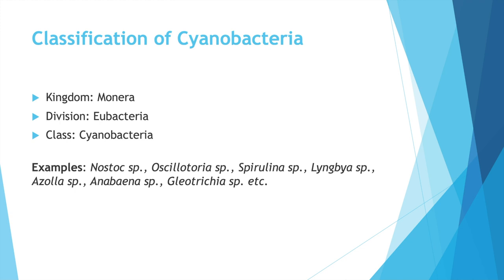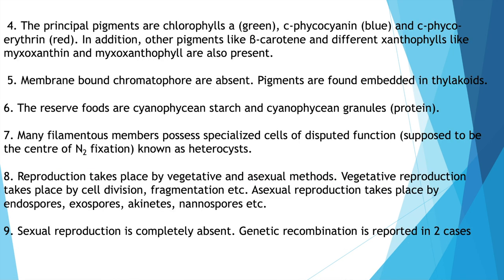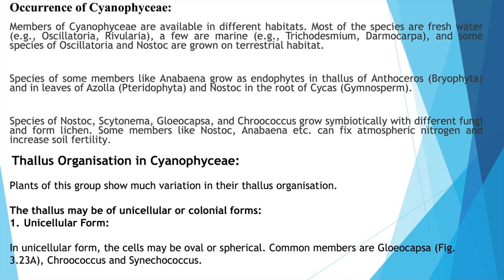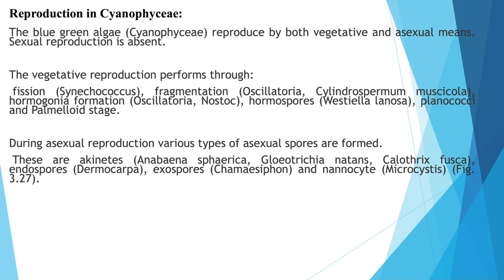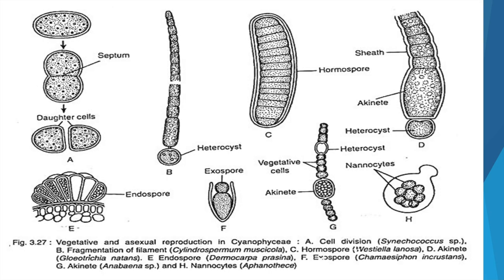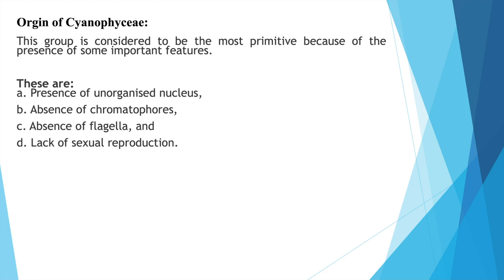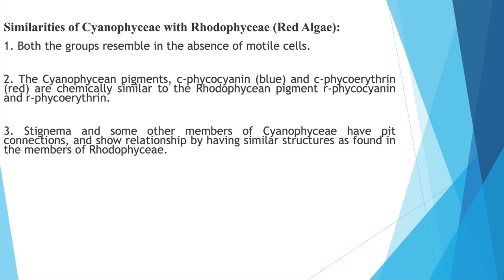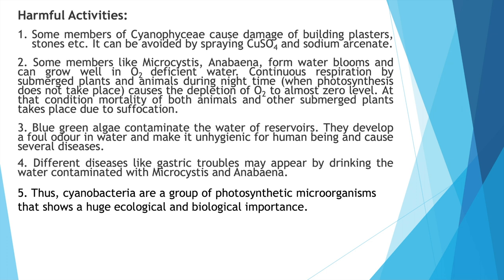Cyanophyceae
About Cyanophyceae